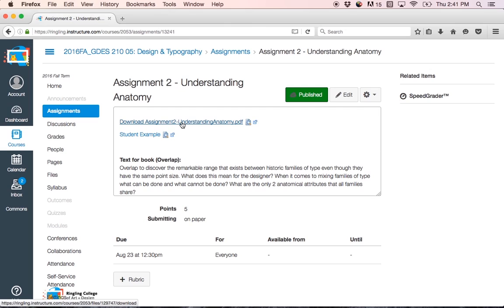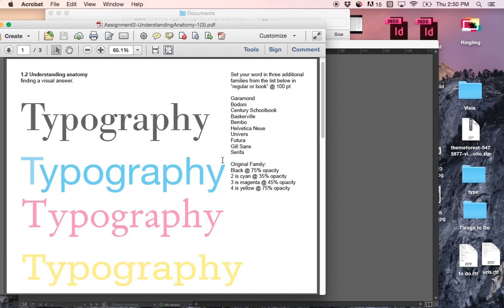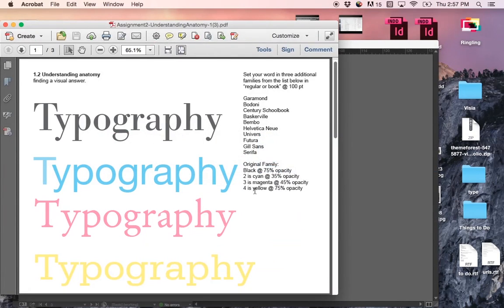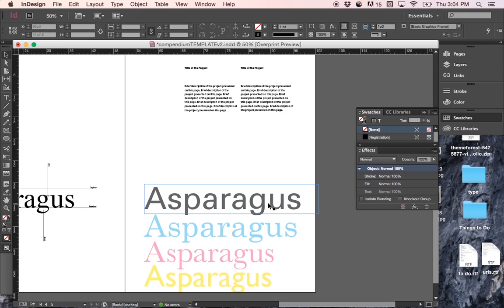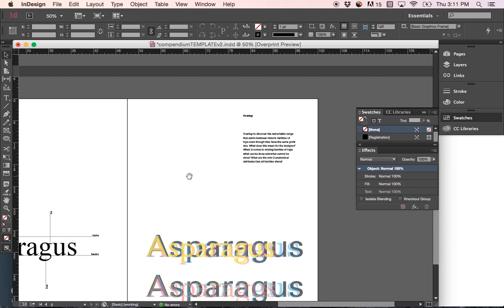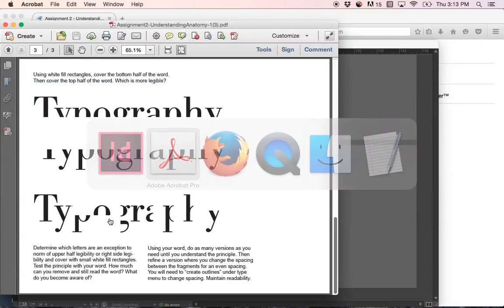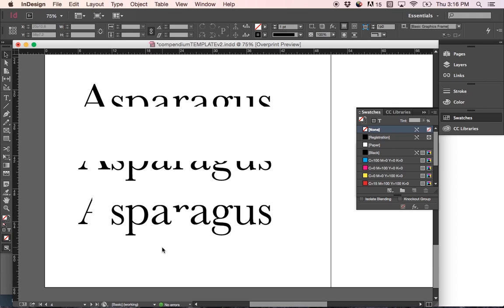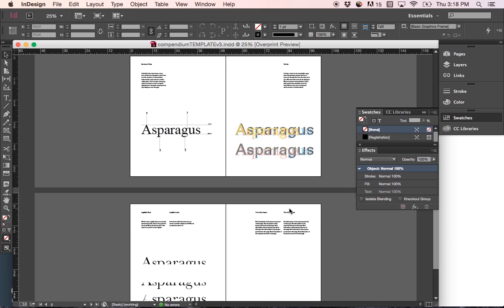DesignAndType - Overlap & Legibility